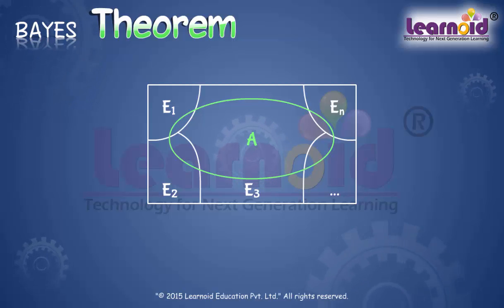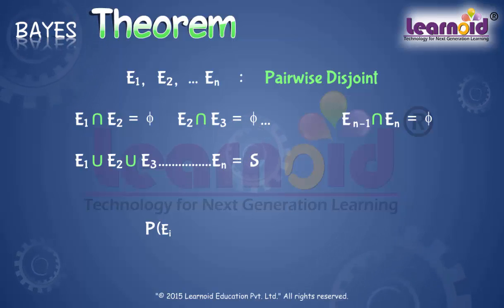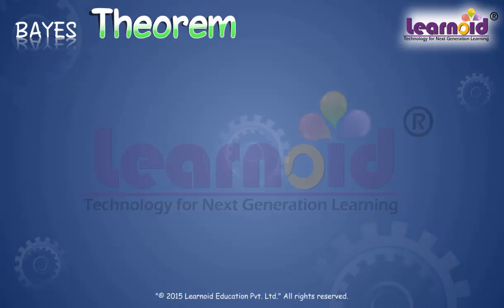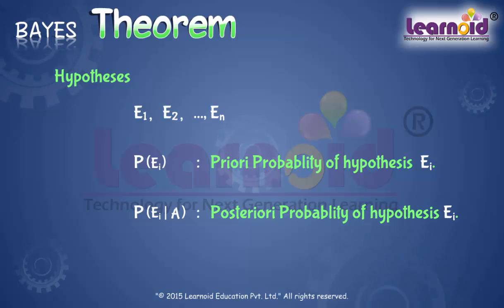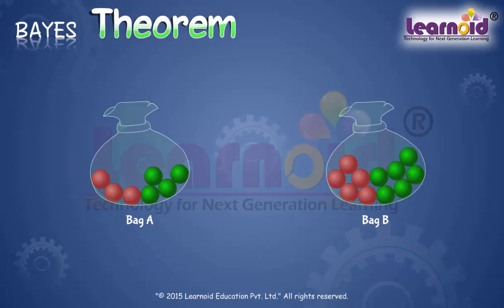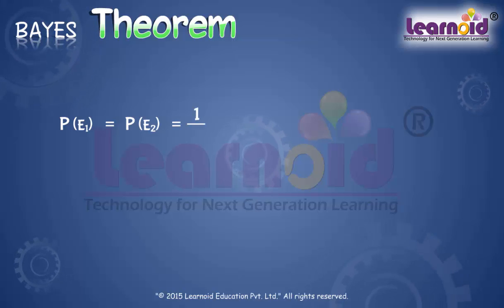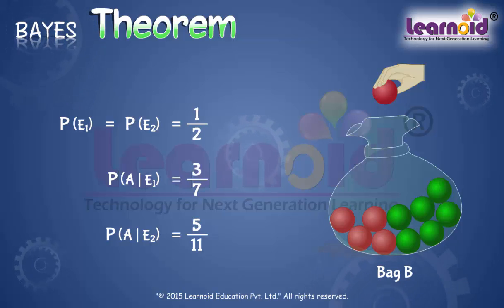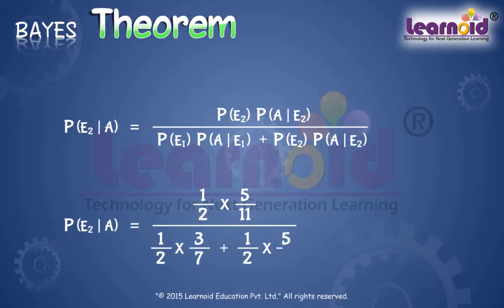Class 12: Bayes' Theorem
Class 12 Math Lesson: Bayes' Theorem